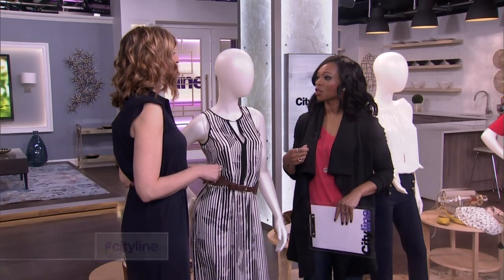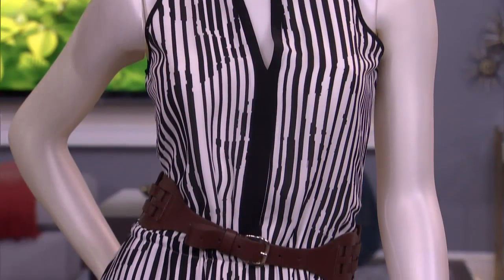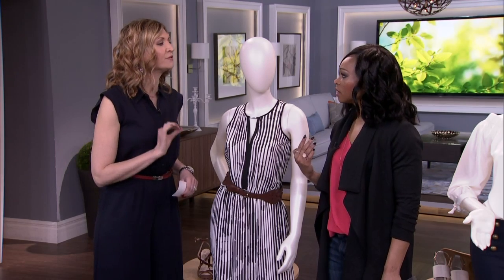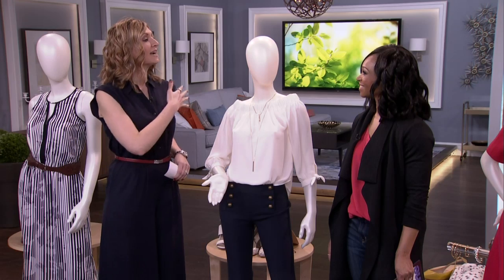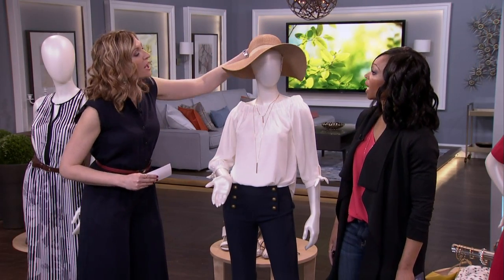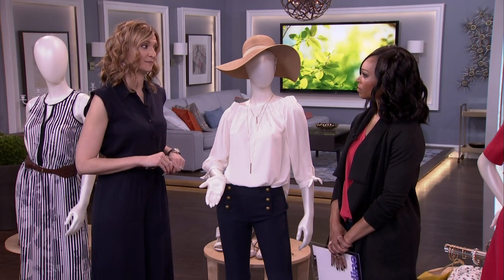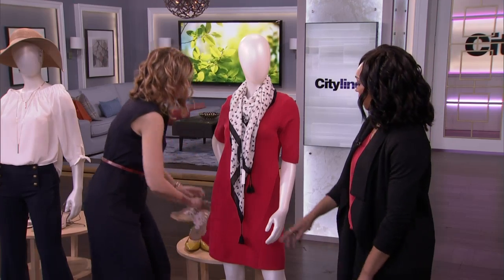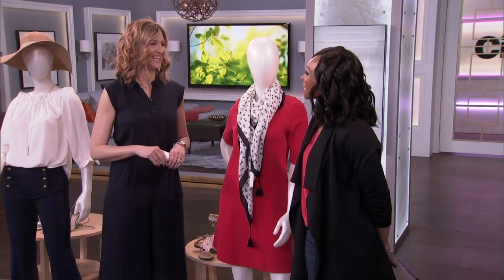5 stylist's tips that will make your outfit rock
Style expert Iva Grbesic lets us in on her secrets to putting an outfit together, including how to play with proportions and focusing on fit.